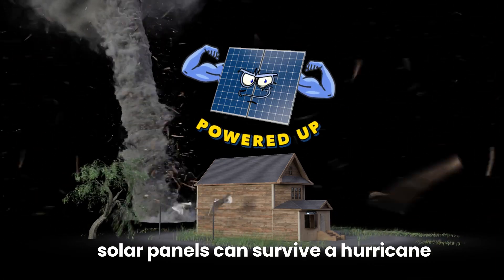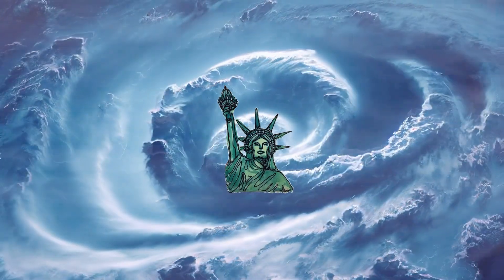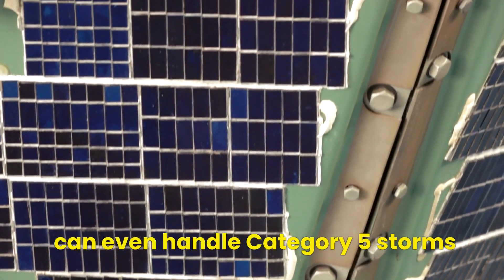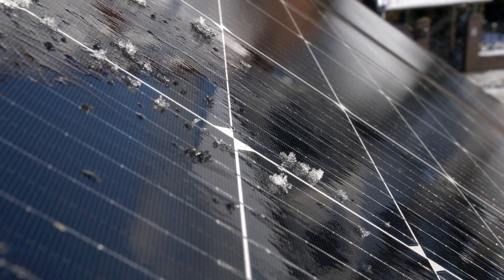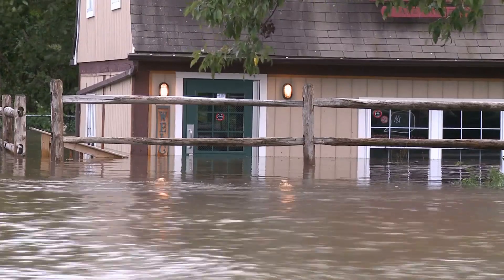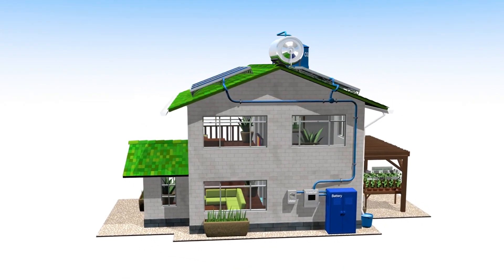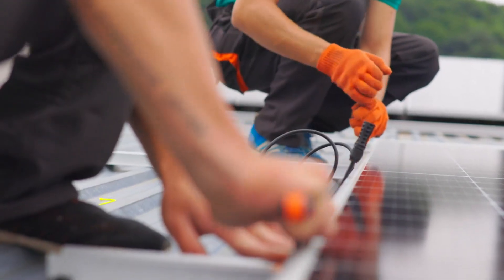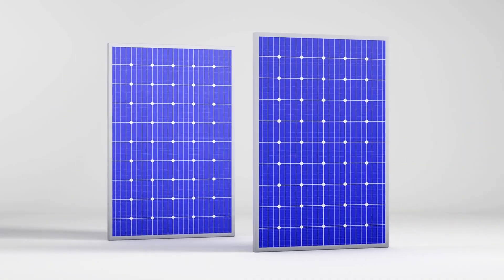Top Tips to Protect Your Solar Panels During a Hurricane 2024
Can Solar Panels Survive Hurricanes?

00:00 Intro
01:08 Hurricane Impacts on PV
04:07 Best PV for Hurricane?

Did you know that solar panels can survive a hurricane with winds reaching up to 180 miles per hour? Such is the case with Florida's ones.  If so, why in some cases, are solar panels destroyed by hurricanes? Do solar energy owners miss some things to protect their investment?

These sleek pieces of technology aren’t just energy savers they’re built like tanks to withstand Mother Nature’s wildest tantrums!  From deflecting flying debris and withstanding massive hailstorms to powering homes when the grid goes down,  solar panels have proven themselves in some of the harshest storms on record,  like Milton Hurricanes in the United States. But how exactly do they do it?  Can they really keep functioning after a storm?  and what about the impact of heavy rain or debris?  Stick around, because we’re about to break down just how tough these solar panels really are and why they might be one of the smartest investments for hurricane-prone areas.